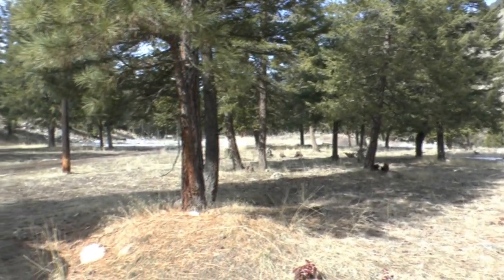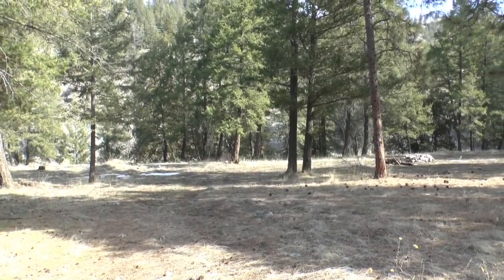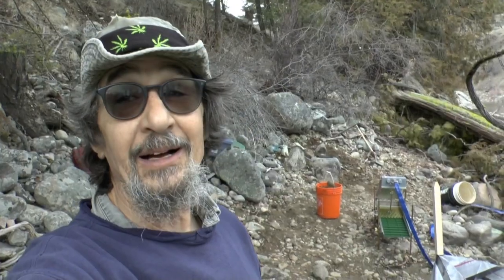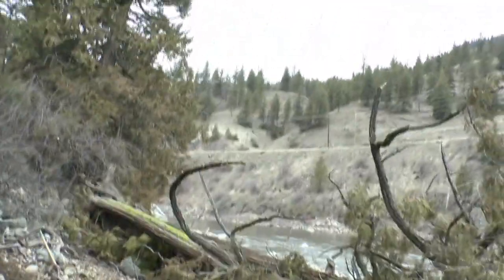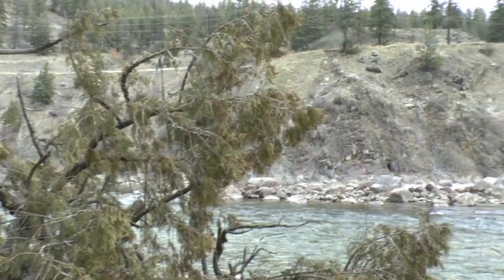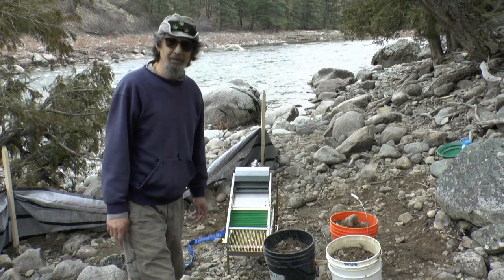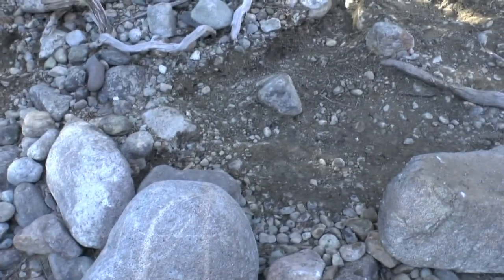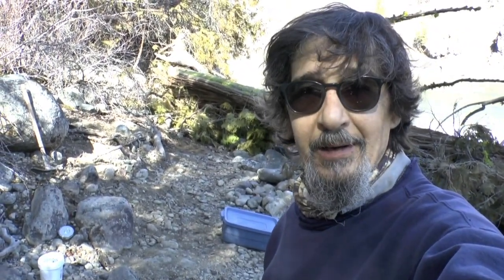A few days highbanking the Similkameen River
Spent a few days out at the AUQUEST claim on the Similkameen river with the highbanker.